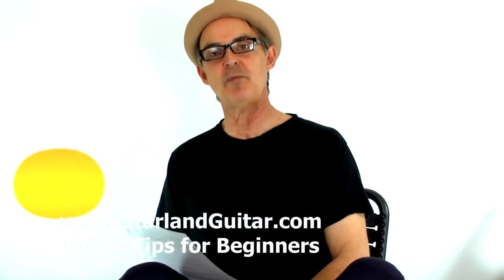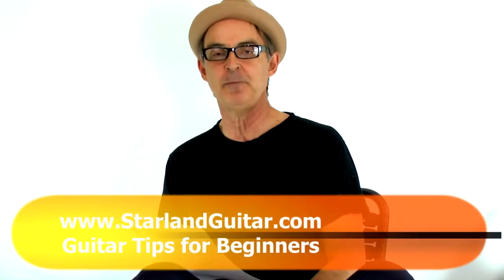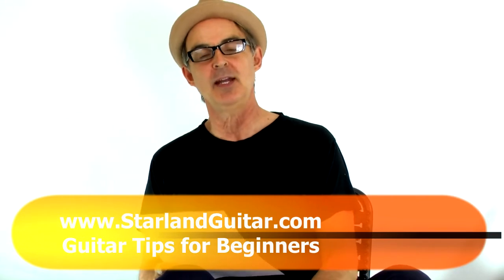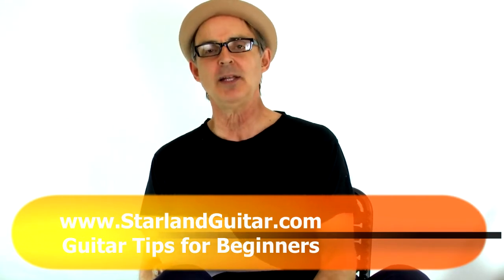Best Acoustic Guitar For Beginners | Learn Guitar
Looking for your first guitar? In this video, I’ll guide you in choosing a budget-friendly Dreadnought Acoustic guitar that's perfect for beginners. Get tips on finding a quality instrument without breaking the bank and start your musical journey with confidence!